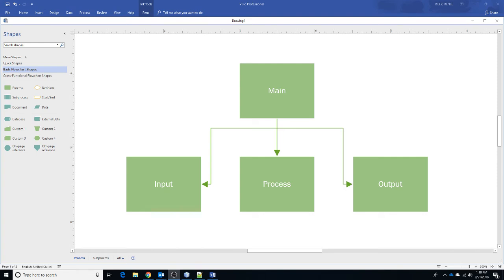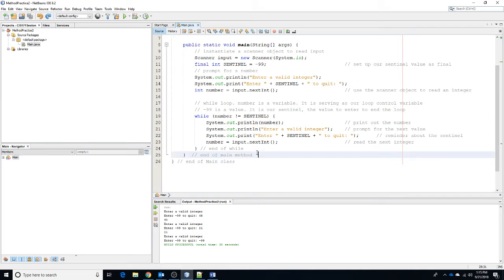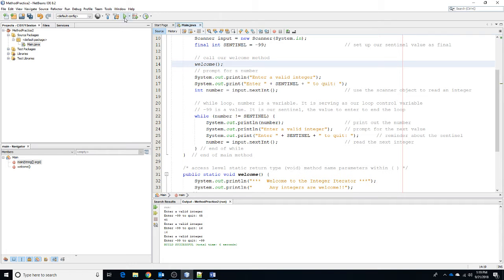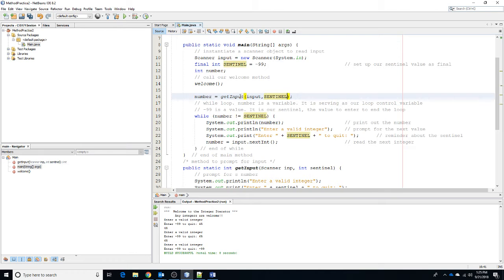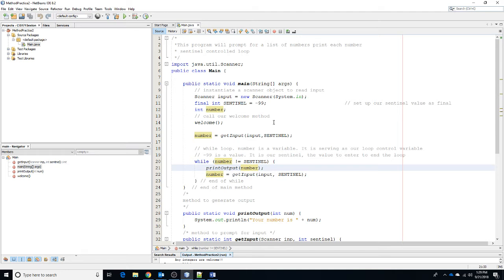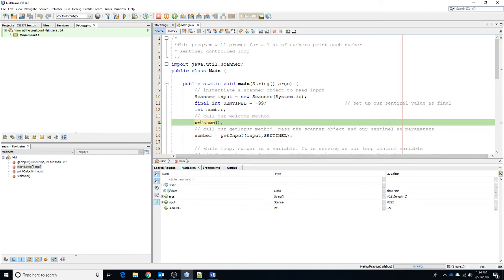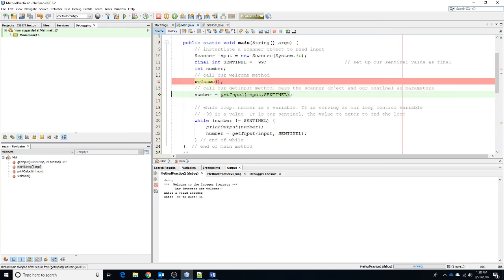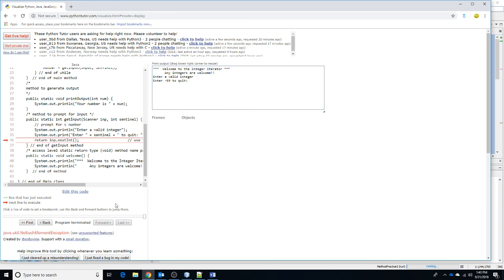CIS170 Week05 Code Methods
Code walk through on creating methods.